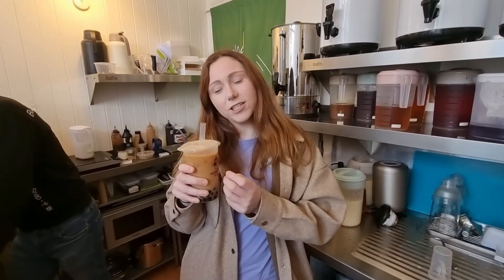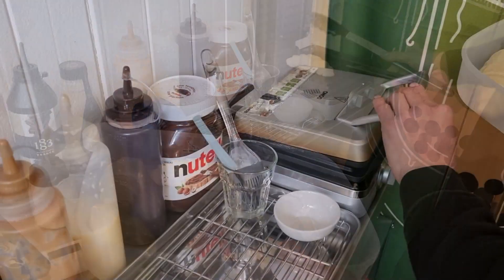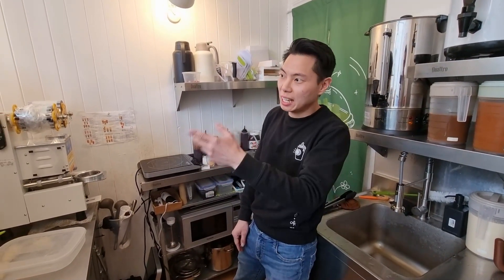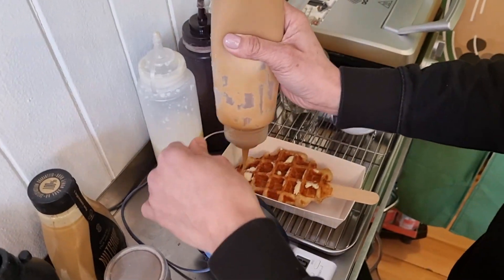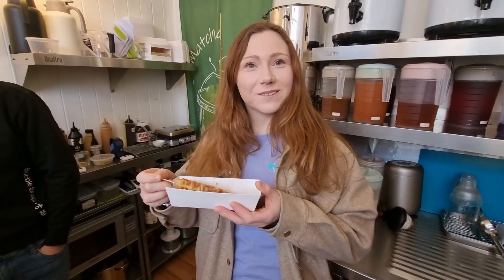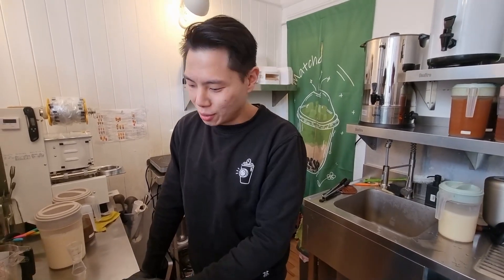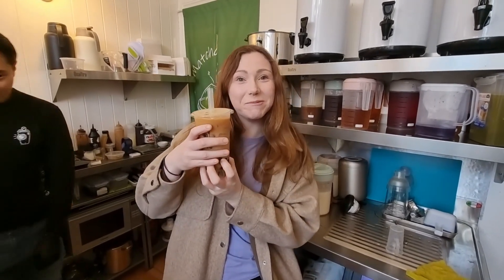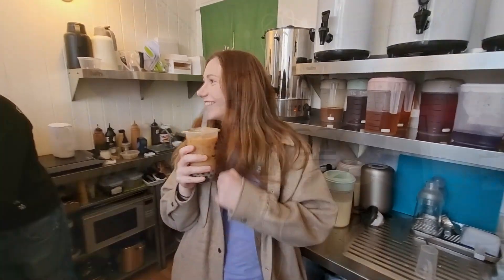😋 港式珍珠奶茶在英國 本地人實測好唔好味 開鋪做生意搵鋪難 Bubble Snap Edinburgh EH8 9QY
有興趣我們的服務可以到我們的網站了解更多

香港開英國銀行戶口真神器，Wise Bank ，網上即開即有英國銀行戶口資料，英國銀行轉帳，匯款到英國慳時間，慳手續費

英國精打細算必學 TopCashBack 在網上賺物現金回贈 用此連結登記及開始購物，即時消費回饋。

英國公司開銀行戶口好容易，推介使用 Tide Bank 公司銀行戶口，容易開戶

英國本地超級好用的網上銀行 Revolut ，容易操作，本地用一流，海外信用卡消費免手續費，匯價也是一流

本影片純粹用作學術用途，任何行動前，請先徵求專業人仕意見。

成立於 2017 年，我們明白到海外投資在英國物業投資時所遇到的困難及無助。於是我們成立了英獅物業 (Lion Rock Properties and Lettings Limited)，專注為海外投資者管理他們在英國的物業，讓他們可以放心物業上的管理，專心在英國物業市場上找尋更多的機會，而不用煩心管理上的事項。務求令海外投資者可以像英國本土投資者一樣捉緊投資在英國物業上的機遇。我們的主要目標是與客戶一同成長，共同在英國物業市場上獲利。

英獅的團隊由海外及本地的專業的投資者組成，我們有豐富的物業管理經驗及相熟的裝修團隊，能夠為客戶提供全面而價格合理的管理服務。極高的透明度，如實報價，保證不會濫收費用。

Property redress scheme 成員號碼: PRS010802
Client money protection scheme 號碼: CMP007527
Deposit protection scheme: 2392288
公司註冊號碼: 11112256